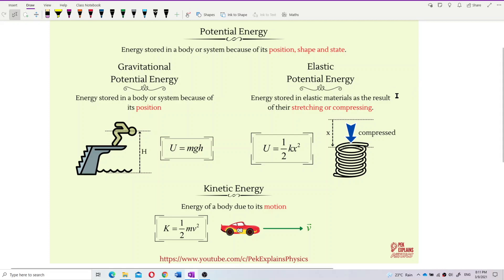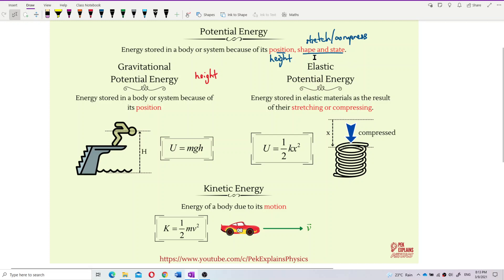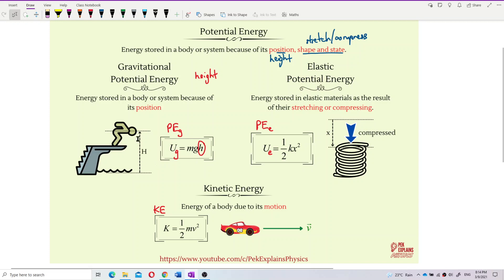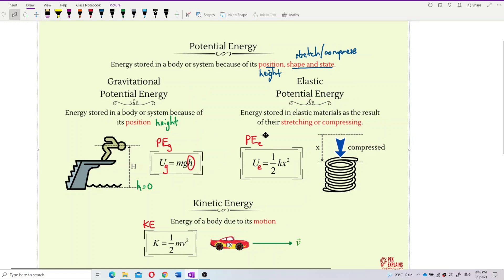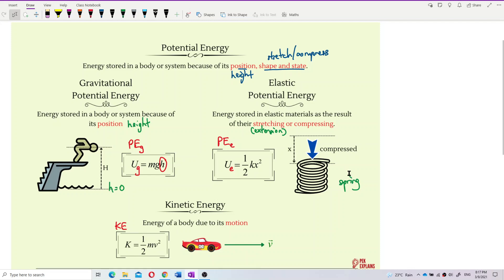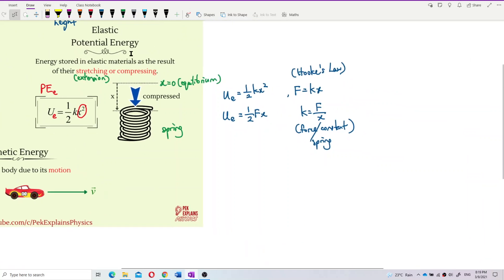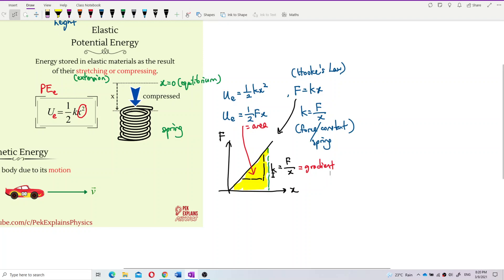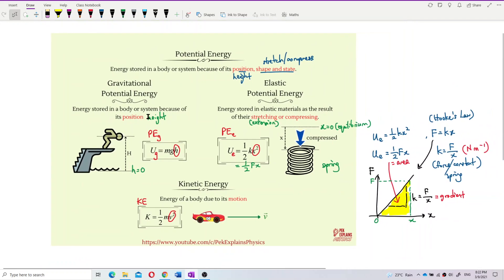Matriculation Physics: Work, Energy, and Power (Part 5)